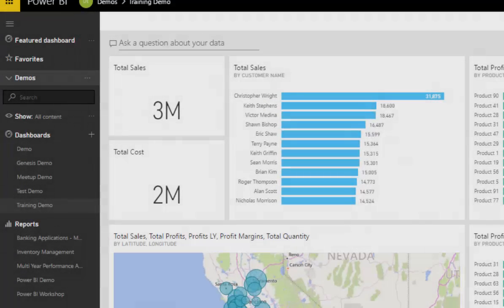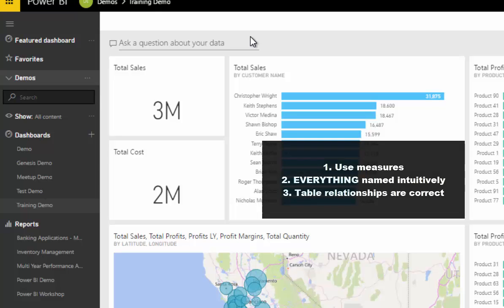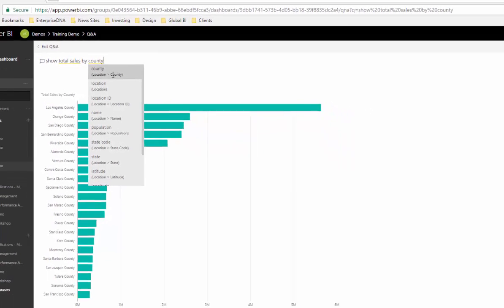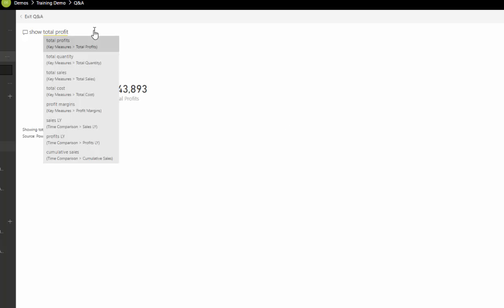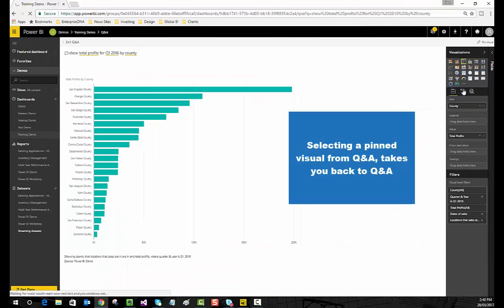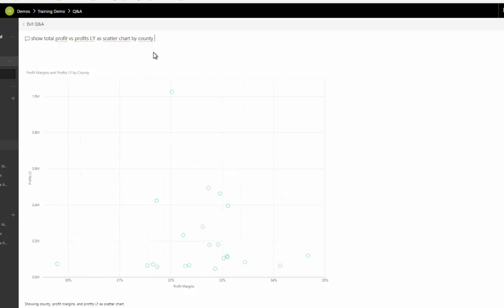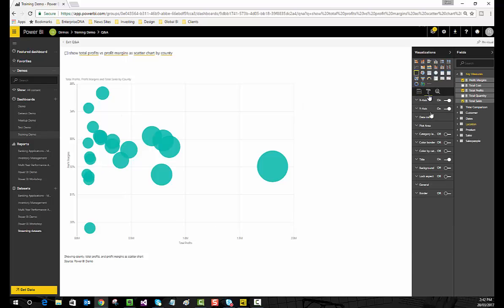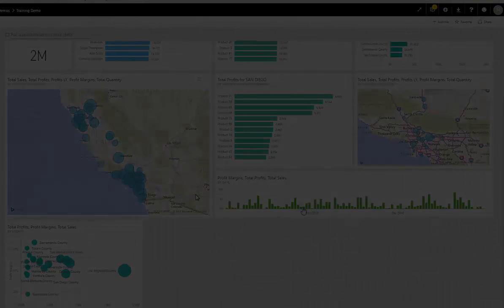Natural Language Query - (1.20) Ultimate Beginners Guide to Power BI